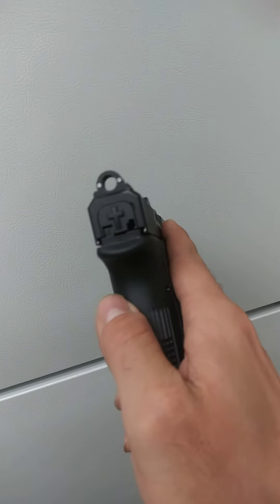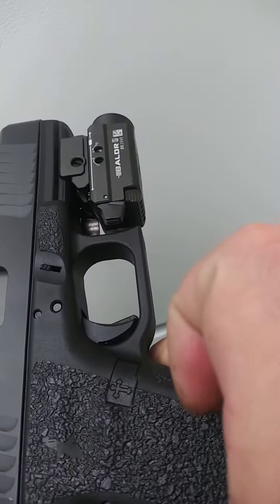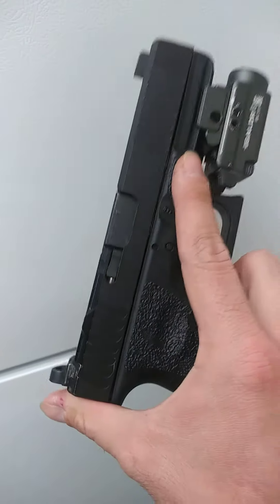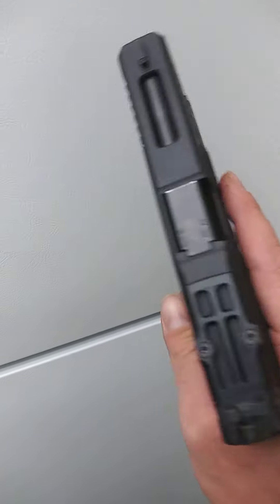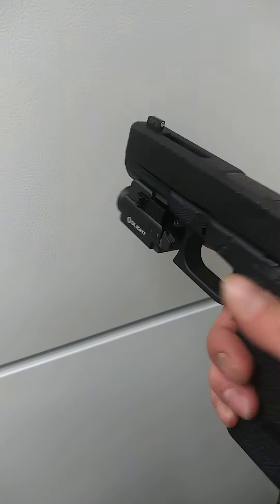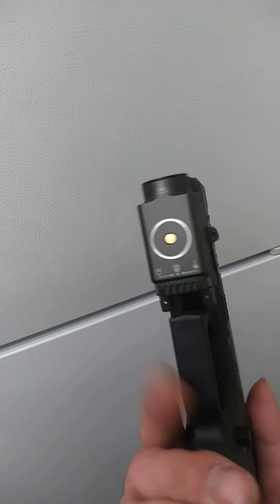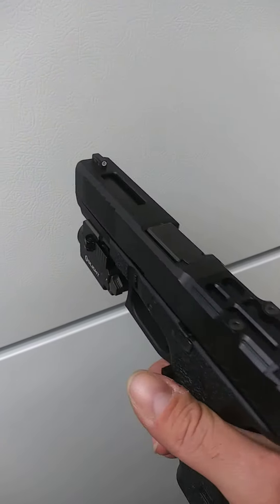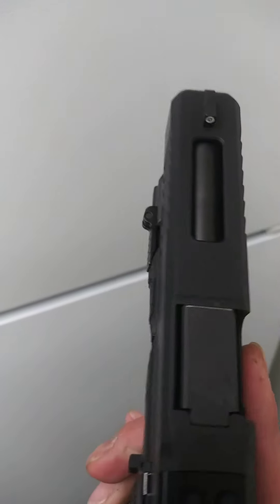My gen3 glock 17 Crucifix themed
My CA compliant Glock 17 gen 3 with a tactical Jesus swagger to it